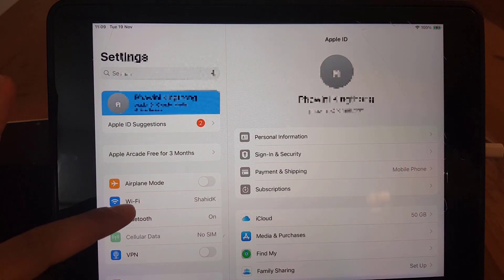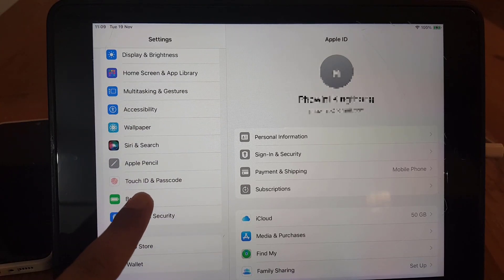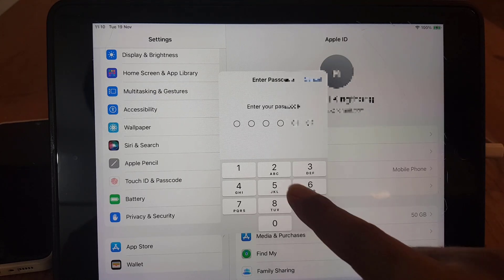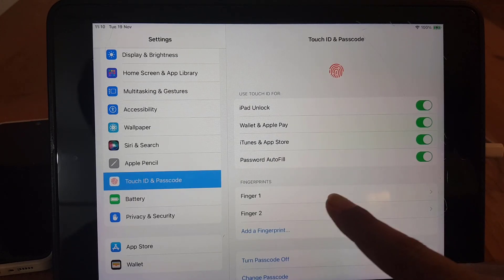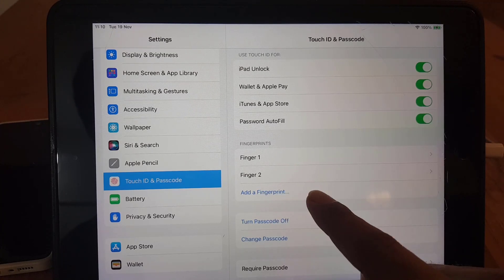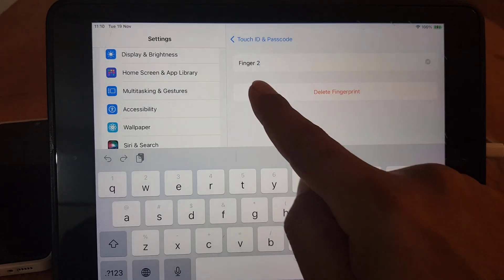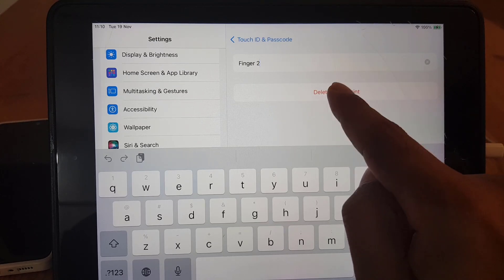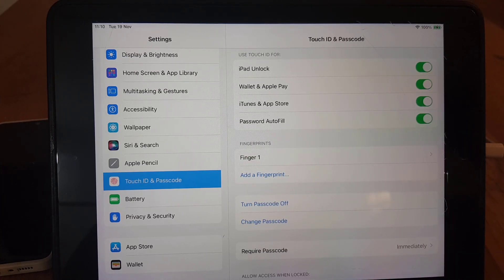How to Remove Fingerprint Lock From iPad { UPDATED }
iPad Fingerprint Lock, in this video you will learn how to remove fingerprint lock from iPad.